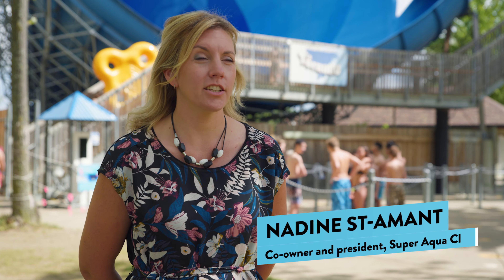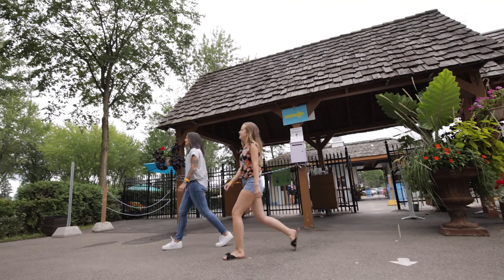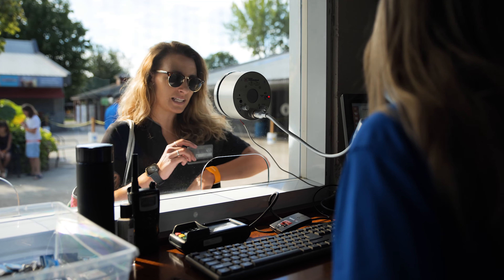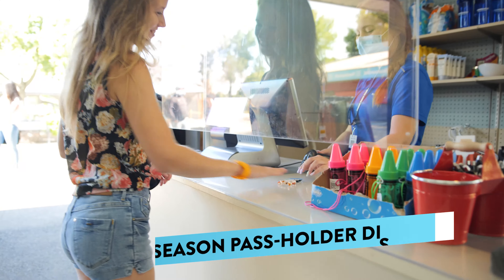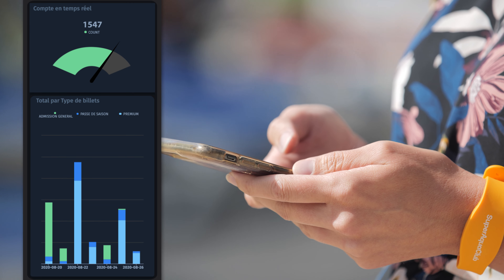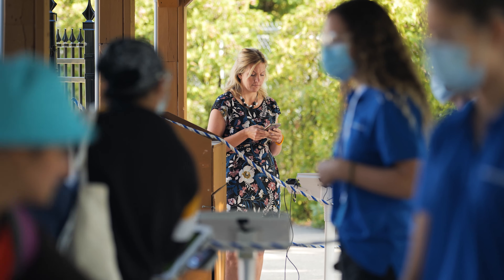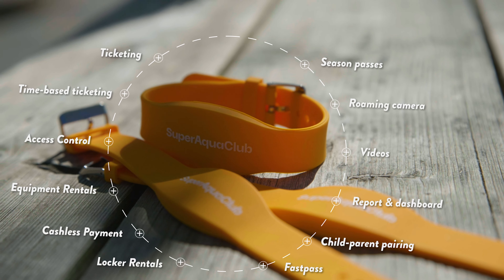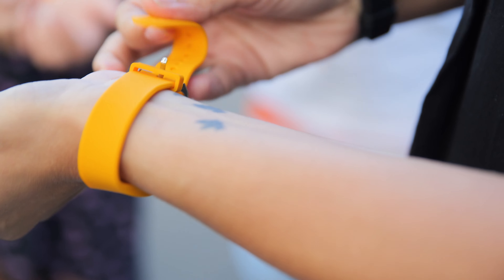Connect&GO X SuperAquaClub Season 2020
Super Aqua Club guests can now unlock exciting opportunities each time they visit the park! Whether they purchase their tickets online or on-site, each guest registers a personalized profile to be associated with the smart wristband they’ll wear for the day. By scanning their wristband, guests can access the park, make cashless payments for snacks, drinks and merchandise, take memorable photos or videos and so much more! The connected experience is convenient and fun for guests, but it also allows operators to monitor crowd capacity, manage staff and provide a safe and enjoyable experience for their guests. Thanks to their smart wearable, guests of all ages get the most out of every moment of their visit and can share the Super Aqua Club experience instantly with family and friends!